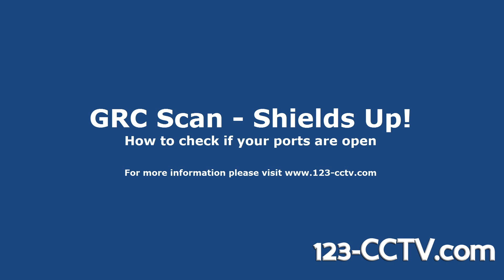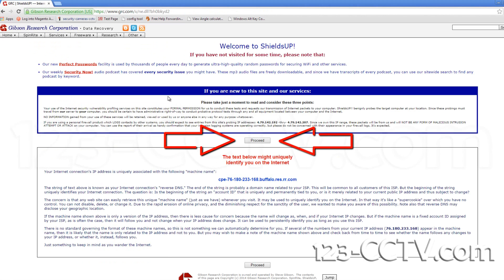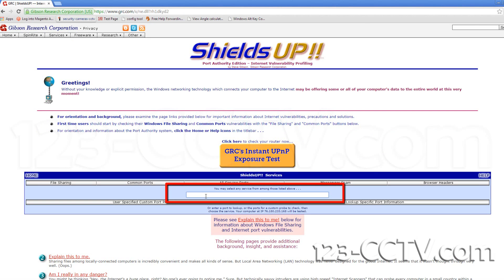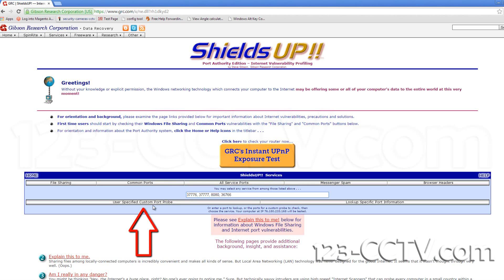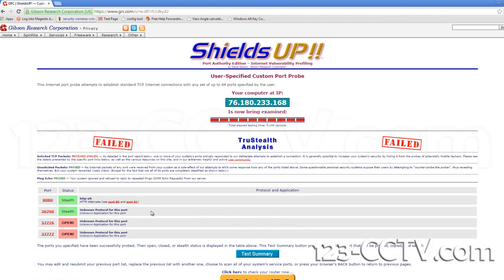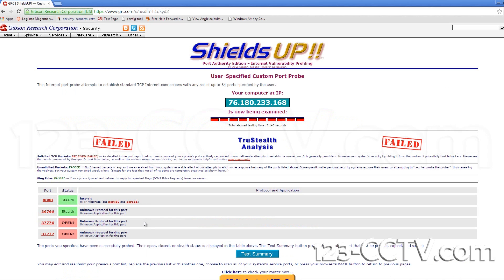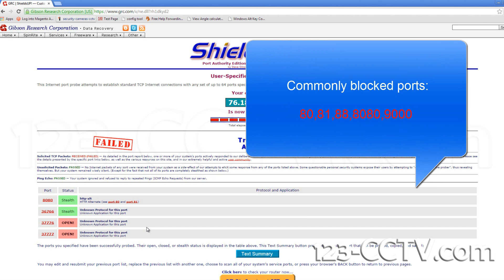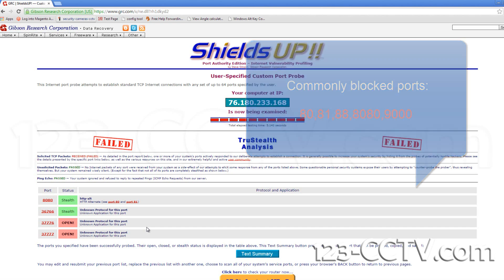Scanning your ports using GRC Scan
In this video we will show you how to use Shields up - GRC Scan to check if the ports you are trying to forward are open.